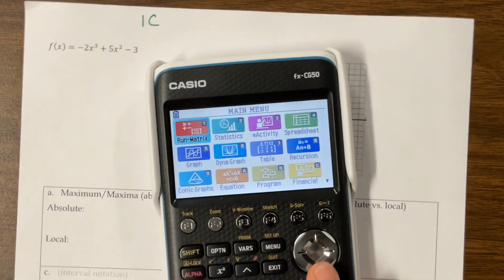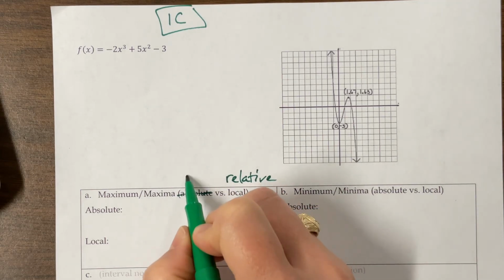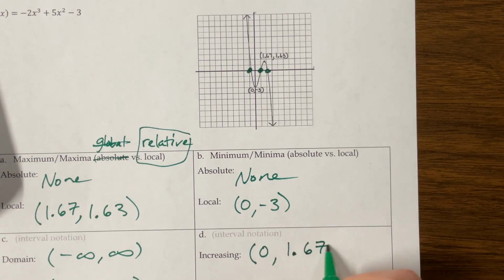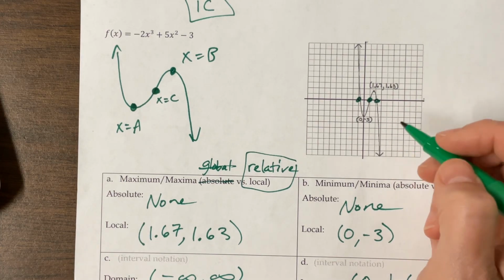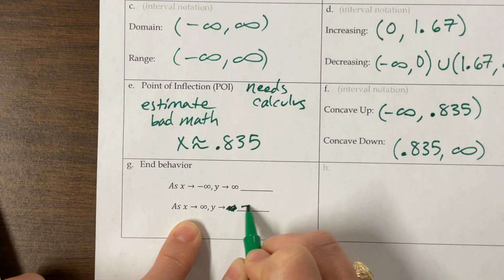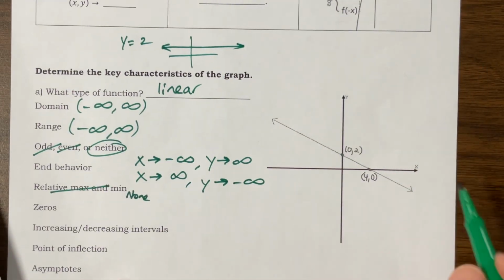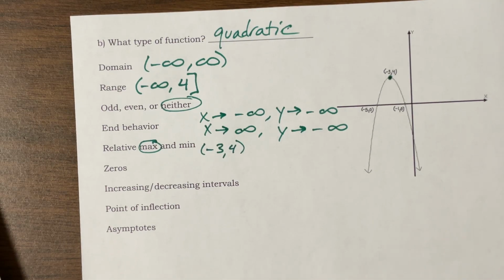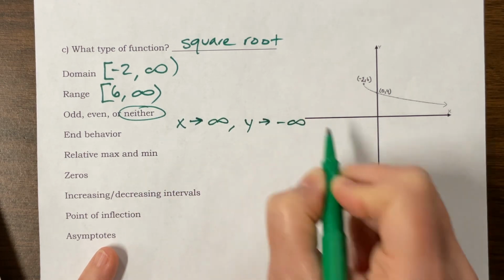PreCal 1C: Graphing Functions (2nd of 3 videos)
Ms. Kosh discusses properties of functions for PreCal. We look at domain, range, increasing, decreasing, zeros, asymptotes, end behavior, etc.

Ms. Kosh is interrupted by the principals bringing treats, so make sure you come back for the 3rd video.